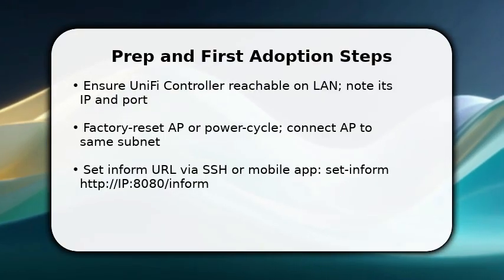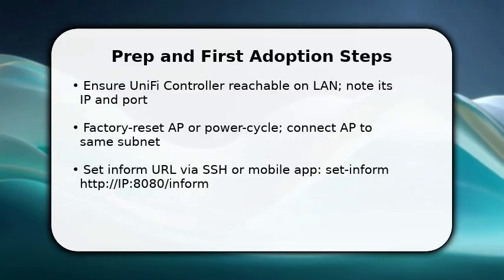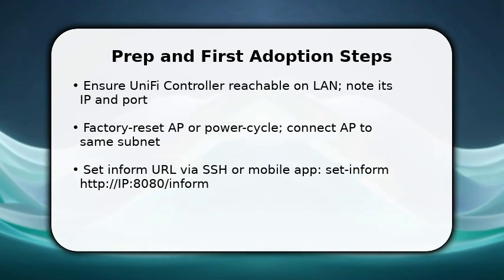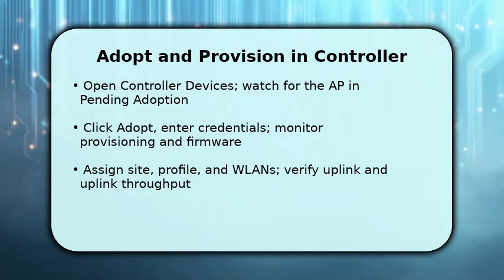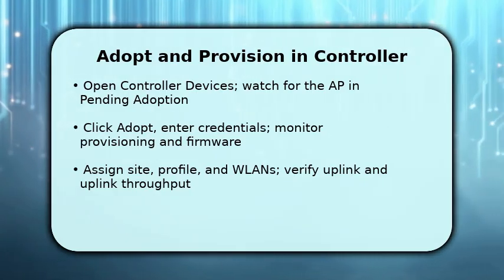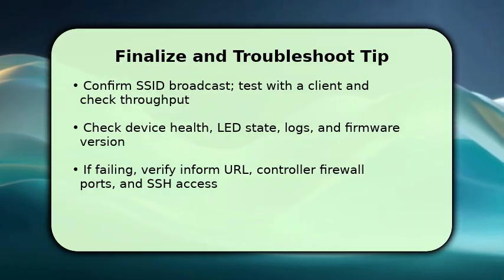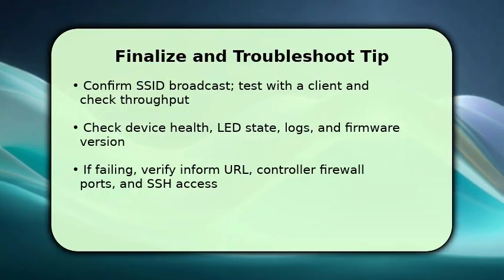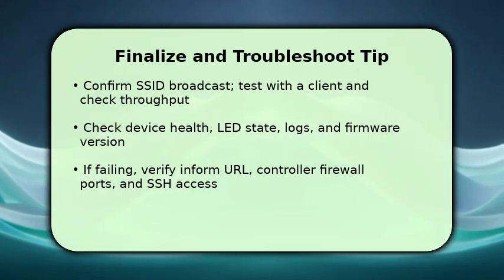How to Add Ap to Unifi Controller - Full Guide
Discover the step-by-step process of integrating APR (Access Point) into your Unifi Controller with our comprehensive guide. Learn how to enhance network performance and security by adding an AP, troubleshooting common issues along the way.